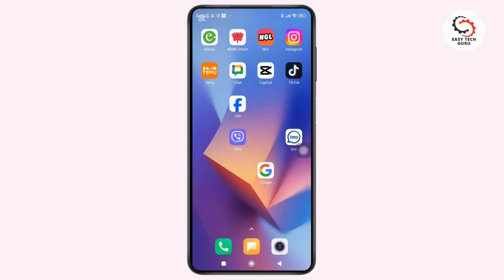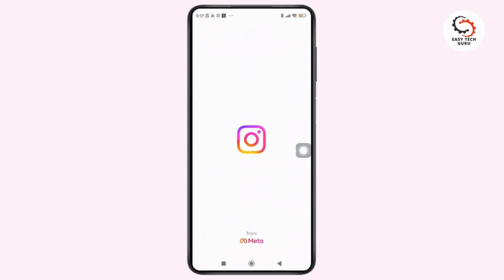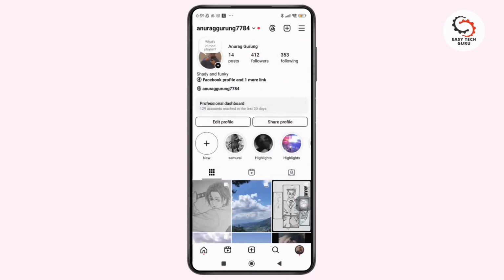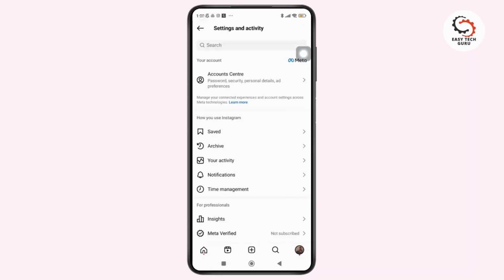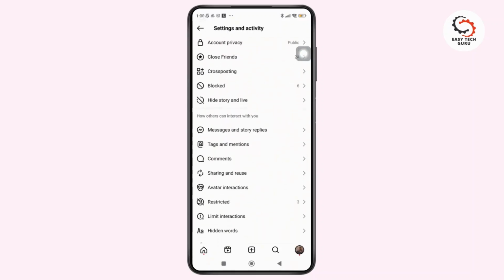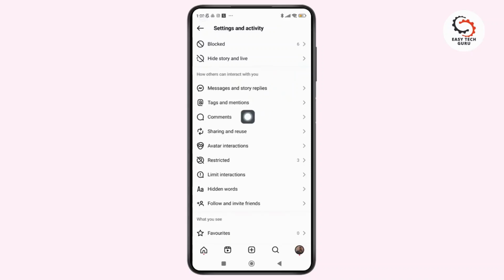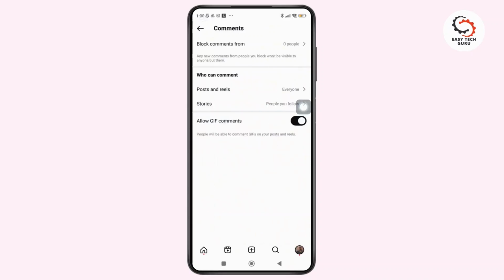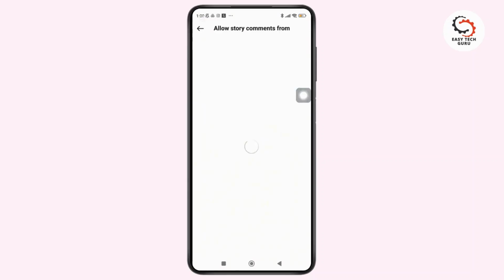How to Disable Instagram Story Comments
Learn how to disable Instagram story comments in just a few simple steps! In this quick tutorial, I’ll guide you through the process of turning off comments on your Instagram stories to maintain privacy and control over your content. Whether you're looking to limit interactions or simply want a cleaner story experience, this video has you covered.

Chapters (Timestamps):
00:00:00 - Introduction
Learn how to disable Instagram story comments in this quick tutorial.

00:00:10 - Open Instagram App
Open the Instagram app and ensure you’re logged into your account.

00:00:20 - Access Profile Section
Tap on your profile icon at the bottom right corner of the screen.

00:00:30 - Navigate to Settings
Tap on the three-dash icon in the top right corner to access settings.

00:00:40 - Go to Comments Section
Scroll down and tap on the "Comments" option in the settings menu.

00:00:50 - Select Stories Comment Settings
Tap on the "Stories" option under the comment settings.

00:01:00 - Disable Story Comments
Choose the "Off" option to disable comments on your Instagram stories.

00:01:10 - Conclusion